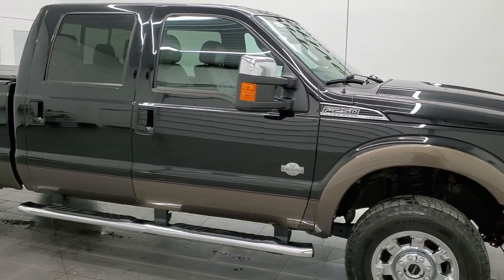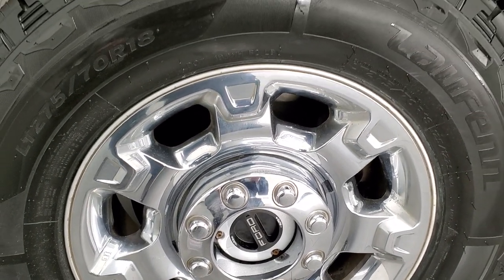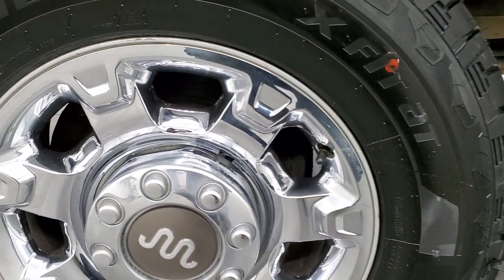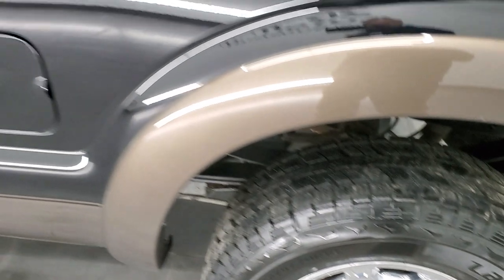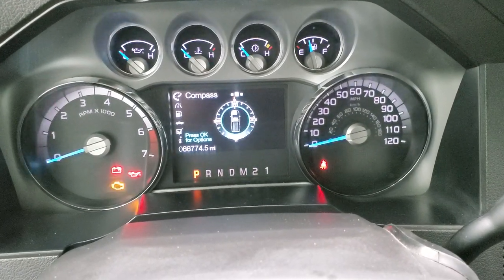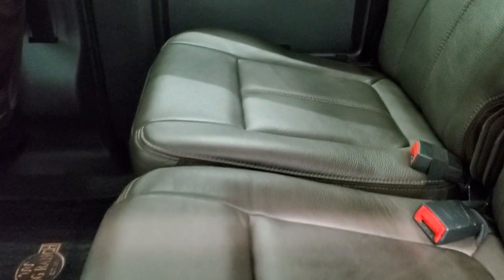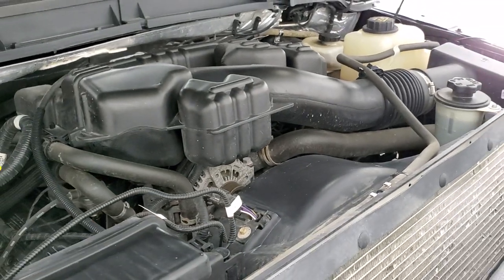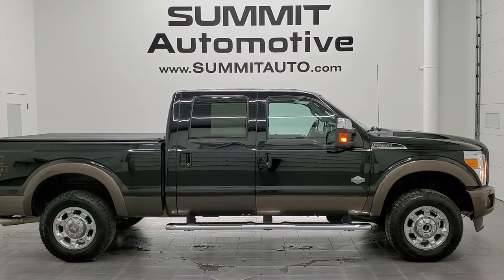2016 FORD F250 KING RANCH CREW WALKAROUND OVERVIEW REVIEW 12474Z SOLD!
This 2016 FORD F250 CREW SHORT KING RANCH GASSER SHADOW BLACK OVER CARIBOU BROWN FOR SALE IN FOND DU LAC OSHKOSH WISCONSIN 54935 is the vehicle we did walk around review of today.

Thank you for checking out this video of this 2016 FORD F250 CREW SHORT KING RANCH GASSER SHADOW BLACK OVER CARIBOU BROWN FOR SALE IN FOND DU LAC OSHKOSH WISCONSIN 54935

STOCK: 12474Z
PRICE: $47,992
MILES: 66,704
MAKE: FORD
MODEL: F250
VIN: 1FT7W2B68GEA06152
LOCATION: FOND DU LAC OSHKOSH WISCONSIN, 54937 TRUCKS ON 41

CLEAN TITLE HISTORY! 6.2 Liter V8 SOHC Engine with Flex fuel capabilities E85, 385 Horsepower, Full Four Door Crew Cab, Short Box 6 1/2 Foot Shortbox, King Ranch Lariat Package, 6 Speed Automatic Transmission with Optional Manual Tap Shift, Turn Dial 4x4 Four Wheel Drive 4WD, Factory GPS Navigation System, Reverse Backup Camera Rearview Camera, Non Smoker, Dual Power Air Conditioned Ventilated and Heated Seats, Brown Leather Seats, Bucket Seats, Memory Driver's Seat, 2nd Row Heated Seats, Truxport Soft Rollup Tonneau Cover, Full Towing Package with Receiver Trailer Hitch, Wiring and Transmission Cooler Tow Package, Factory Brake Controller, Powerscope Tow Power Mirrors that Power Telescope and Power Fold in with Built-in Directional Signals, Advancetrac with Roll Stability Control Traction Control, 3.73 Gears wih Electronic Limited Slip Differential, Brand New Laufen XFit AT LT275/65 R20 Tires, Factory Alloy Premium Rims with Chrome Covers, Four Wheel Disc Brakes, Factory Chromed Stepbars, Drop-in Bedliner, Bedrail Covers, Raise Assist Tailgate, Reverse Sensors, Locking Tailgate, Chrome Tipped Exhaust, AM / FM Radio Tuner, Sirius/XM Satellite Radio Capabilities Sirius / XM, MyFord Touch System, Sony Premium Audio Sound System, Microsoft SYNC System with Bluetooth, Hands-Free Audio System Blue Tooth, Factory Subwoofer, SD Card Slot, USB Jack Portable Audio Connection, Keyless Entry with Factory Remote Start, Power Sliding Rear Window Rear Window Defroster, Adjustable Height Seatbelts, Driver and Passenger Front Air Bags, Side Curtain Air Bags SRS Safety Restraint System, Multi-Function Steering Wheel Controls, Homelink System with Three Programmable Buttons for Garage Doors, Lighting Systems & Security Systems, Compass, Outside Temperature Display and Mileage Display, Dual Multi-Zone Climate Control , Husky All Weather Floormats, Storage Compartment Under Rear Seats, Woodgrain Dash And Door Trim, Air Conditioning AC, Cruise Control, Power Locks, Power Windows, Automatic Headlights Autolamp, Tilt/Telescope Steering Wheel, 110V / 150W Auxiliary Power Outlet, Tuxedo Black Metallic, CLEAN AUTOCHECK! Very very clean inside and out! This is one of the sharpest 2016 Ford F250 crewcab shortbox 3/4 ton diesel trucks on our lot! Make your move before this super clean 4wd is gone!

STOCK: 12474Z
PRICE: $47,992
MILES: 66,704
MAKE: FORD
MODEL: F250
VIN: 1FT7W2B68GEA06152